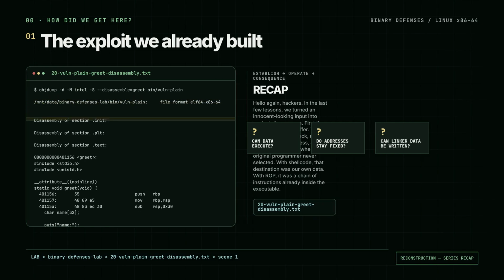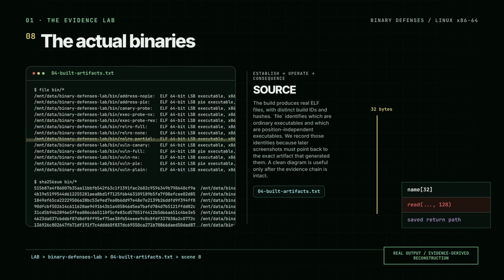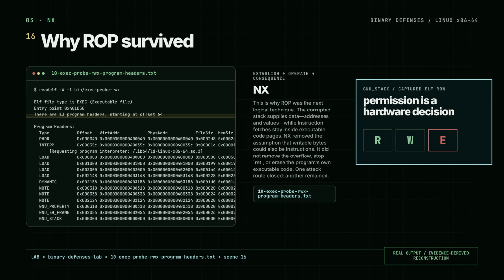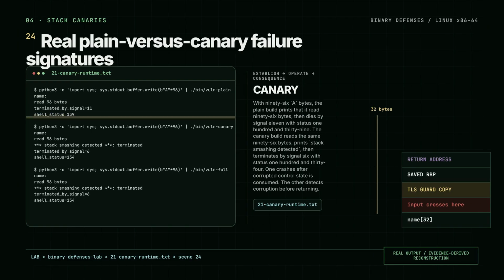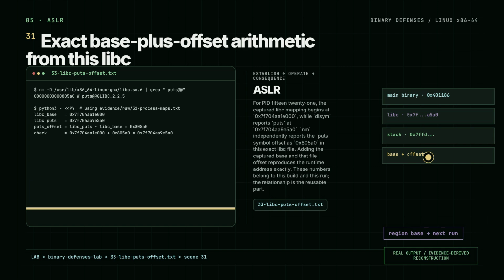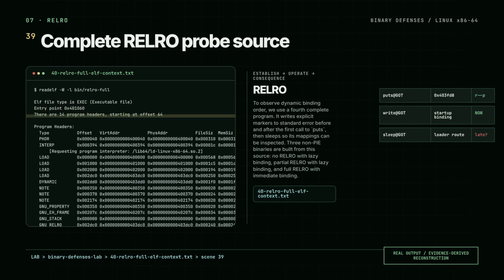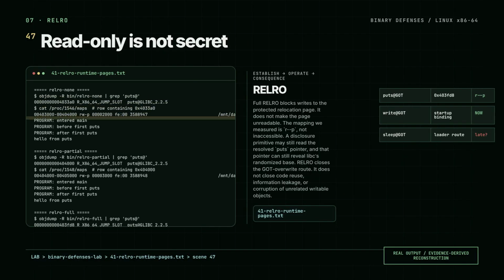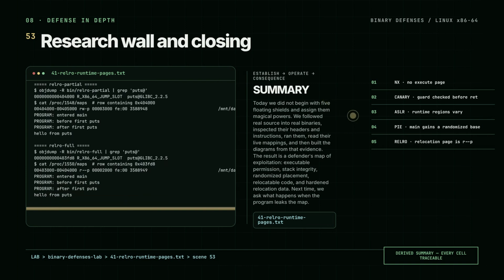How the other side fights back - Canary, permissions, ASLR, PIE